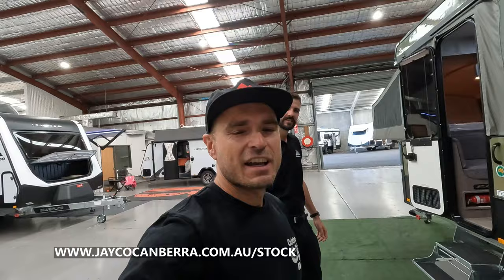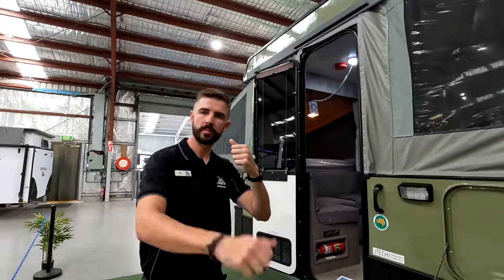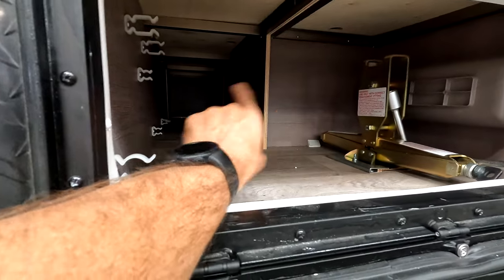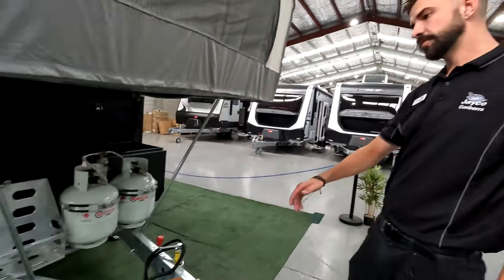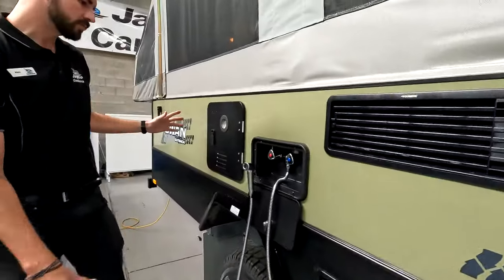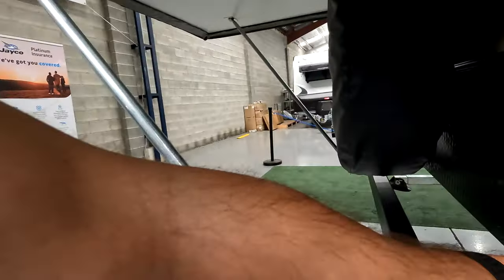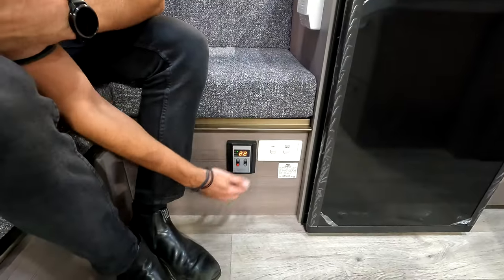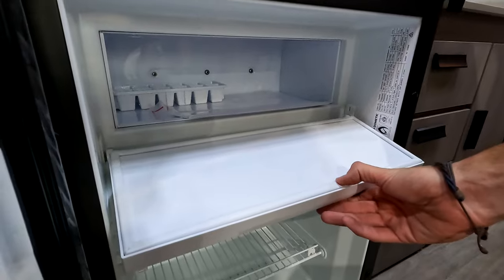2024 Jayco Swan Outback walk through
We did a full walk through of this brand new 2024 Swan Outback that is in stock at Jayco Canberra. This year there are multiple standard upgrades including checker plate front panel, large storage box, hose connections for the water tanks, bed slide rails with bearings and composite bed panels.
This model includes a few upgrades such as a hot water system, 12v water pump, 2x water tanks, external shower and a 100ah lithium battery.